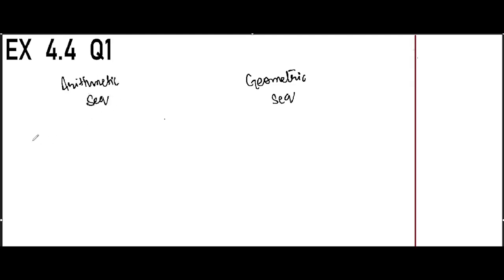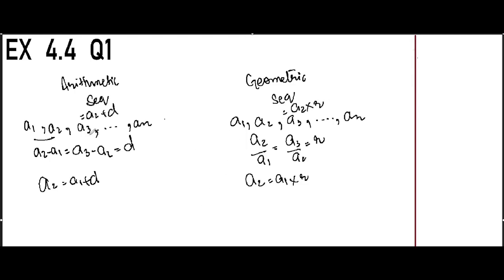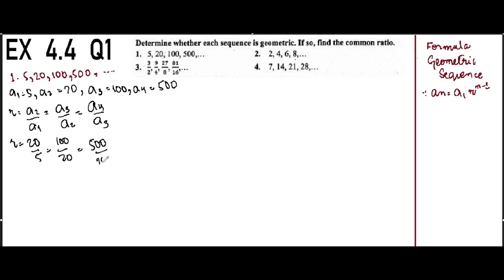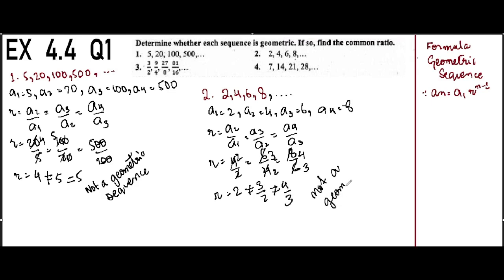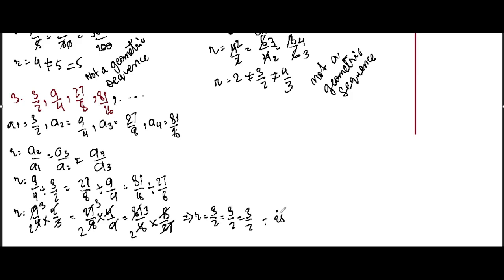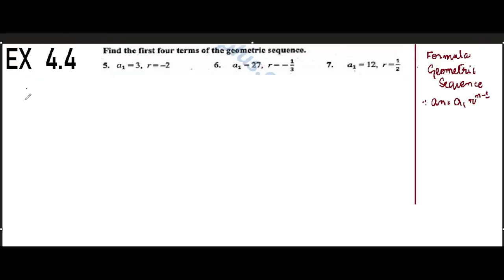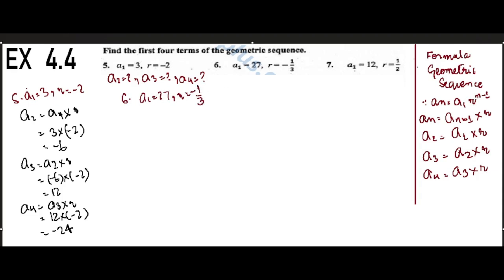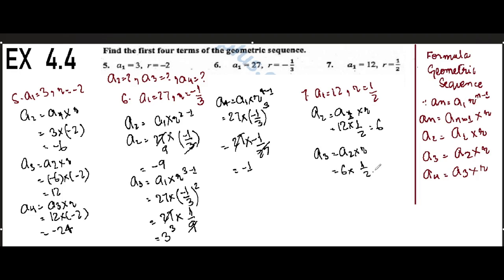Ex 4.4 Q1-7, HSSC Part 1, Maths Class 11 (NBF)